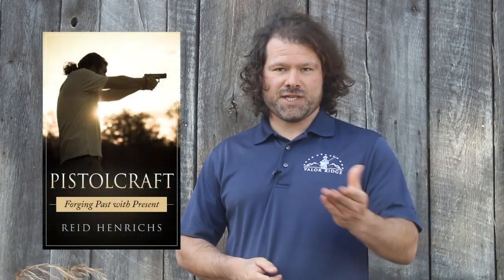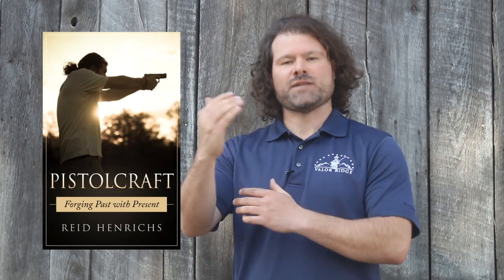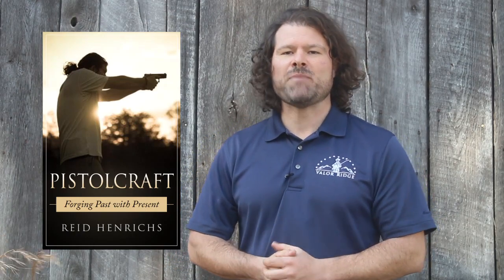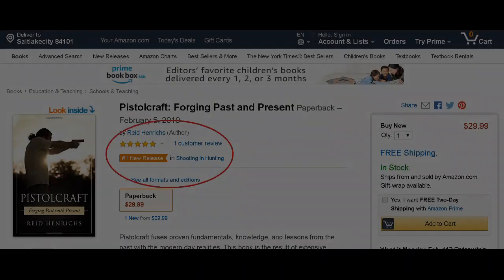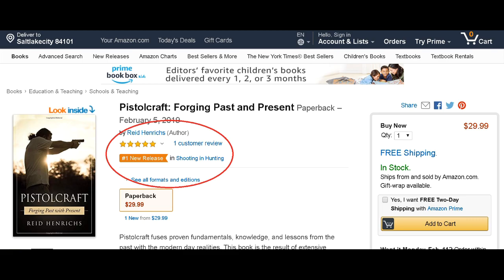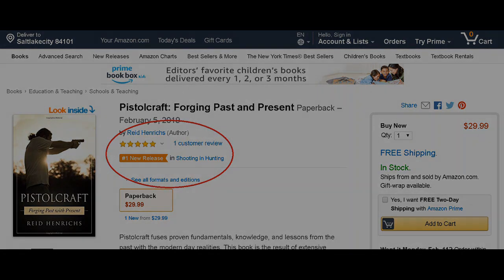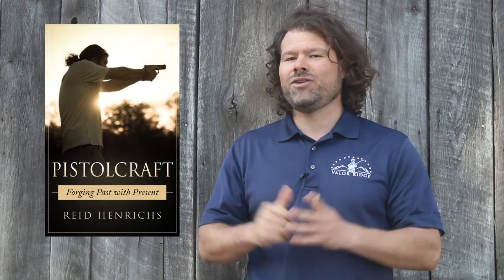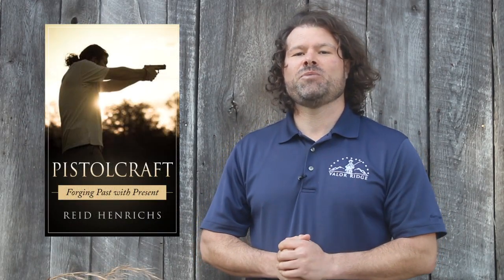Reid Unveils NEW Pistolcraft Book!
In this video, Reid Henrichs of Valor Ridge discusses his new book and educates viewers on the value of self defense utilizing a handgun.   With sources ranging from 1875 to 2014, this comprehensive look into the pistol is a great addition to one's library.  Print copy is available as of Feb. 6, 2019 and kindle version will available 2-3 afterwards.